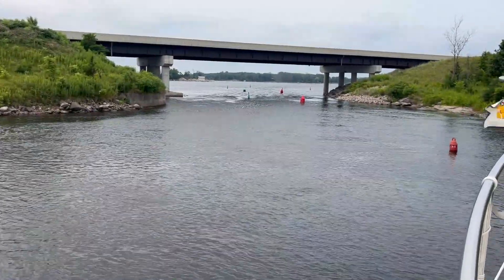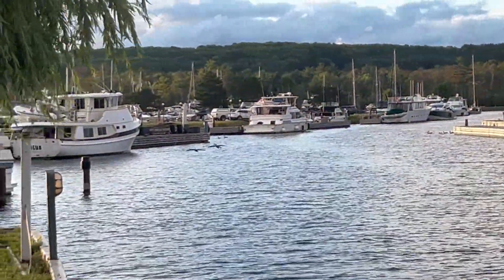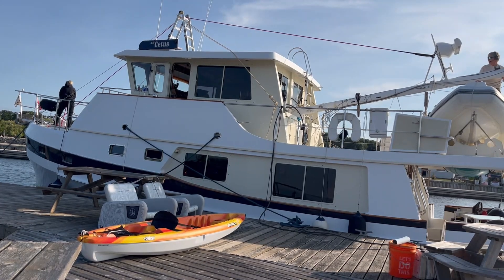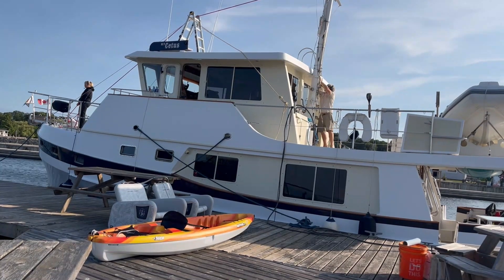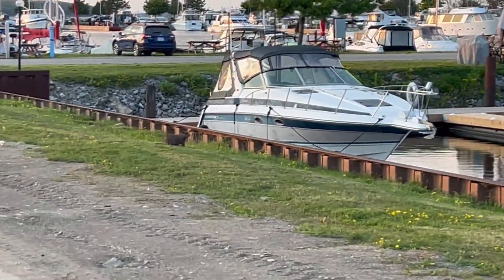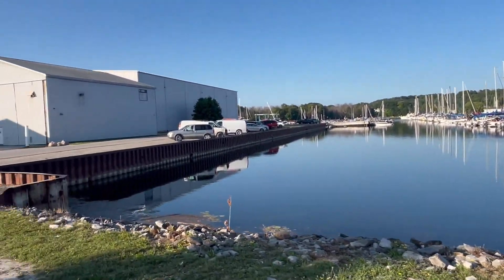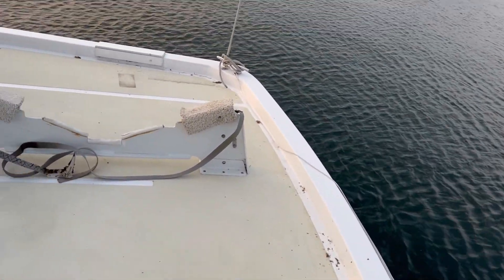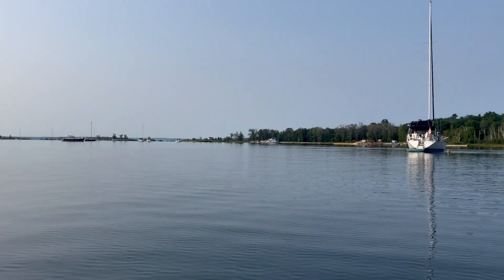Exploring the Georgian Bay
We left the Trent-Severn for the Georgian Bay. Our mast is back up and we are ready to cruise.

Georgian Bay is the northeastern arm of Lake Huron, in Ontario. It’s characterized by rugged bedrock and white pine forests to the north and sandy southern beaches. It is known for its stunning natural beauty, clear waters, and rugged granite shoreline making it a popular destination for boaters

Wye Heritage Marine Resort
Beausoleil Bay-Cedar Springs
Beausoliel Bay-Brown Bay
Echo Bay
Kilcoursie Bay
Regatta Bay
Kitsilano Bay
St. Amant’s Marina
Bustard’s Eastside
Bad River

The Great Loop is a 6,000-mile adventure that takes boaters around the eastern part of the U.S. & Canada. Loopers cruise aboard their own boats, often taking about a year, to complete the route.